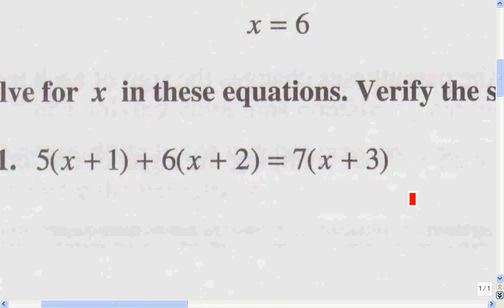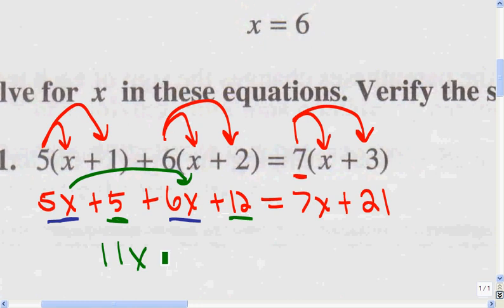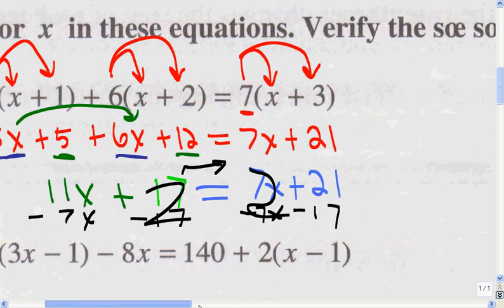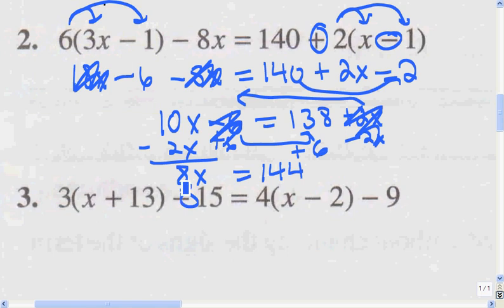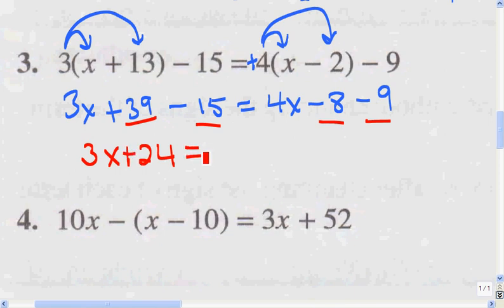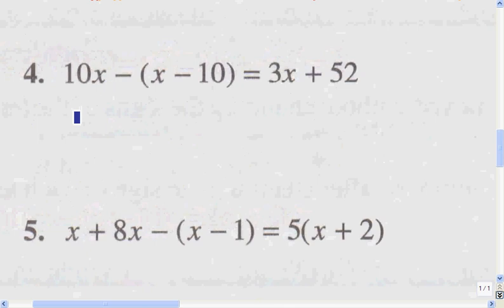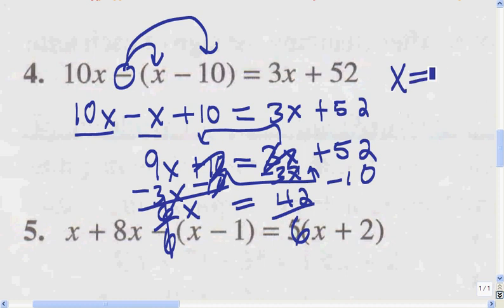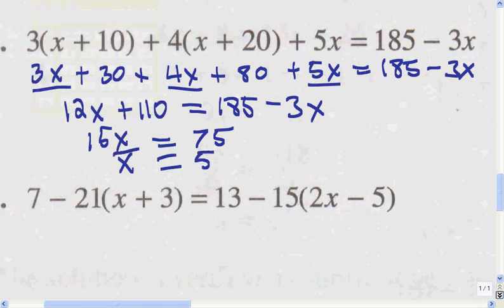Algebra 1 1098 pg 16 pt 1